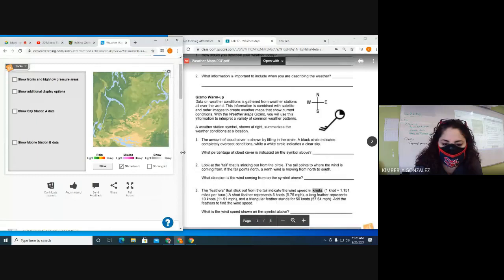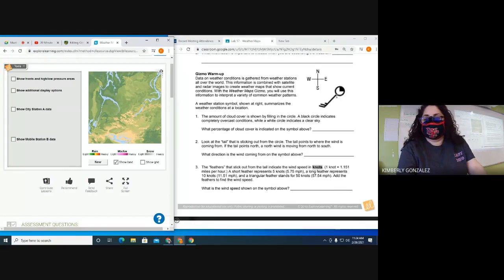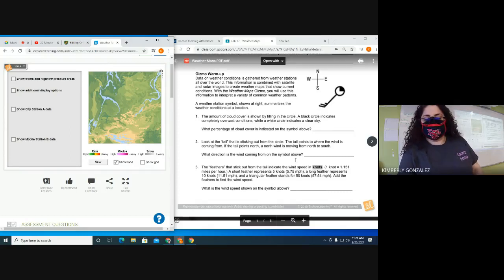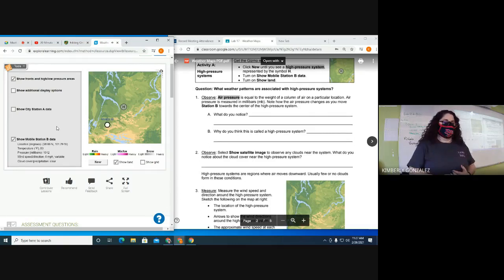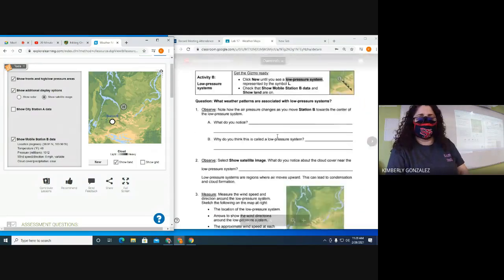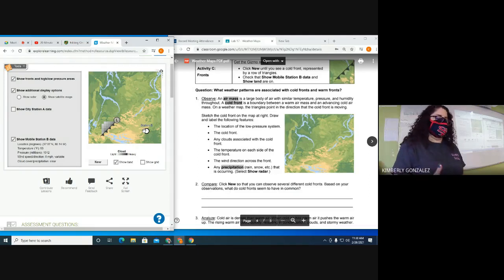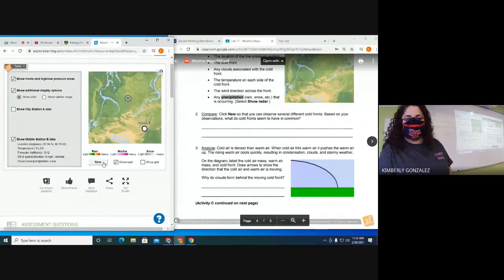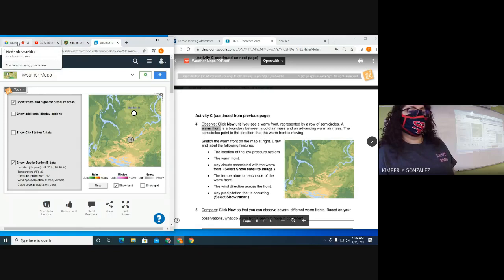Weather Maps Lab